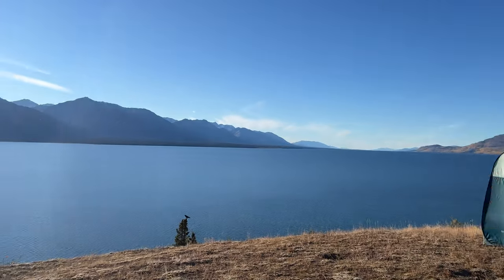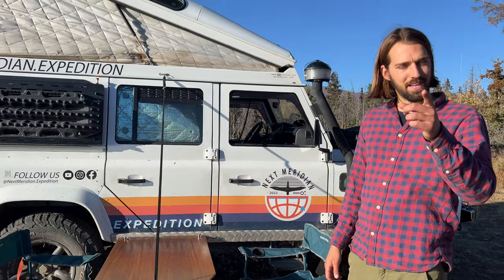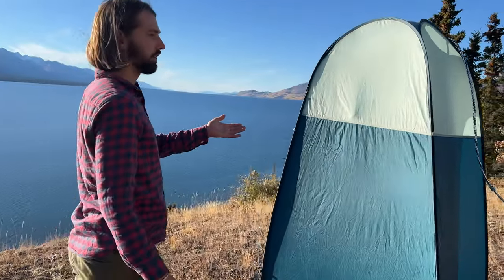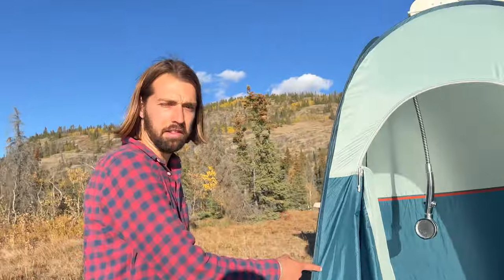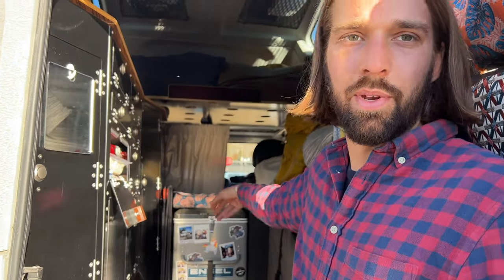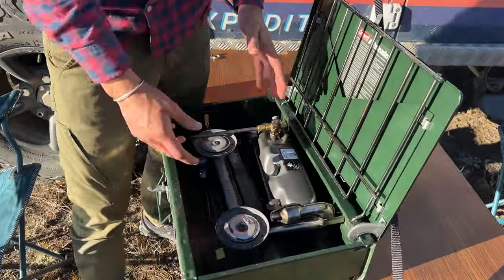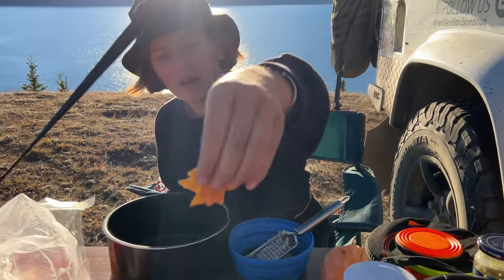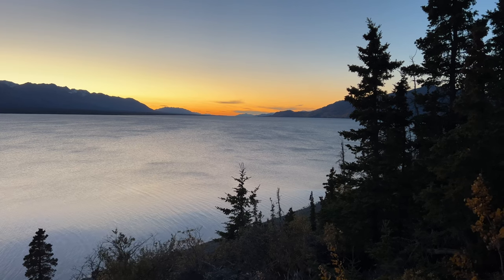Overland Camping Setup Exterior - Land Rover Defender 4x4 Camper (World Tour Expedition)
This is our Overlanding Setup for the next 3 years around the world: 7 continents and 88 countries.

In this video we simply show you how we Setup camp outside. We show you the pop-up roof, our shower tent and shower system, the exterior table which connects directly to the car, camping chairs, Coleman cooker and how all this looks like from outside ready for an evening in the wild nature.

It's tiny, probably around 3m2, but for us, it's perfect. We can easily live outside or inside depending on the weather.

The Land Rover Defender we call Albatross was partly built by @rrcoffroad4291 in 2012, including the pop-up roof in collaboration with @ex-tec for the interior shelves and flooring. The rest was added by ourselves using well known products from mudstuffuk for the interior pouches, @SunWareGermany for the solar panels, @energiemobile2130 for the lithium batteries, @JackeryDE for a portable power bank, @bfgoodrichtires for the tires, tmaxwinch, @euro4x4parts for the springs and other mechanical parts, @rough-parts for the exterior dropdown table, maxtrax sand ladders, @Engel-Coolers fridge, @DometicOfficial power inverters, decathlon camping chairs and shower tent, bluntforceproducts bonnet bag, coleman camp stove, lifesaver jerry can Eberspacher heating system, hot shower system from roverland-expedition and headlights/beamers from @visionxeurope4458.

There are tons of great brands out there, these are the ones we used and so far it has all worked pretty well.

Join us as we travel the world on an expedition throughout the 7 continents, meeting new people, exploring cultures, traditions and making friends along the way.
We are traveling in our Land Rover Defender 110 which is our full time home for the next 3 years as we explore this beautiful planet.
Going from one meridian to another. 🔄